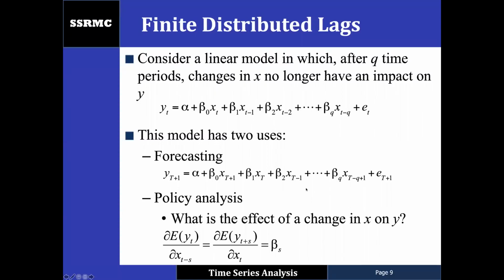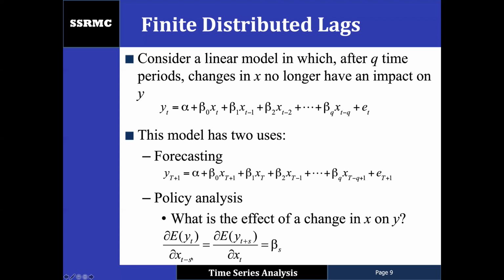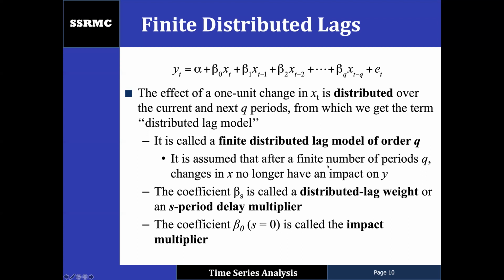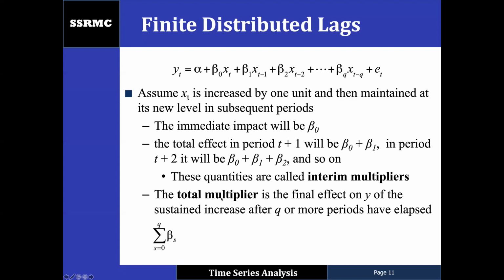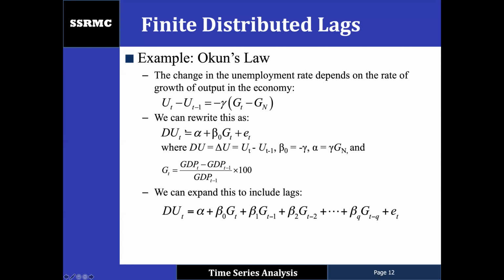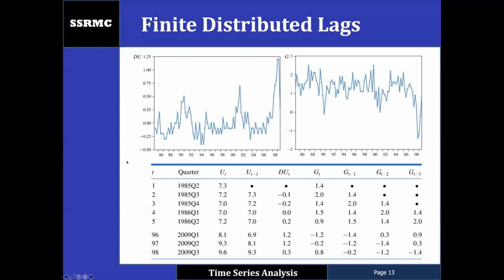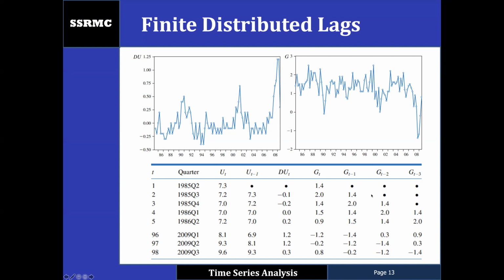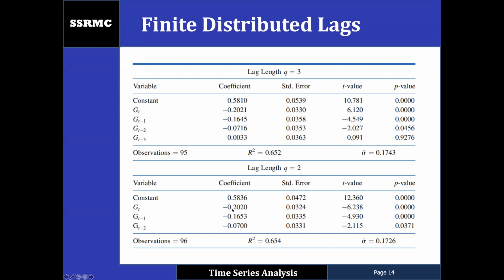1 2 Finite Distributed Lags default